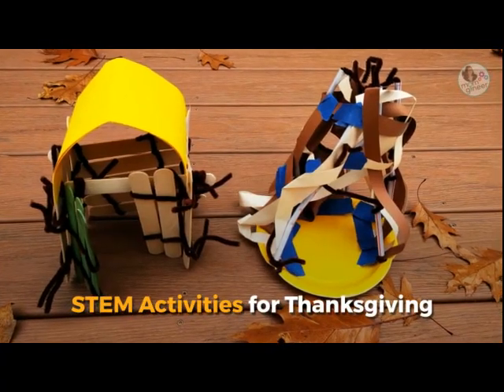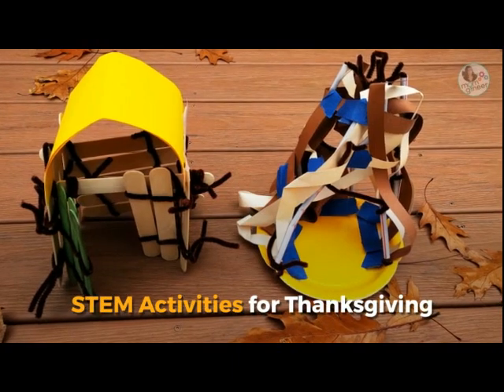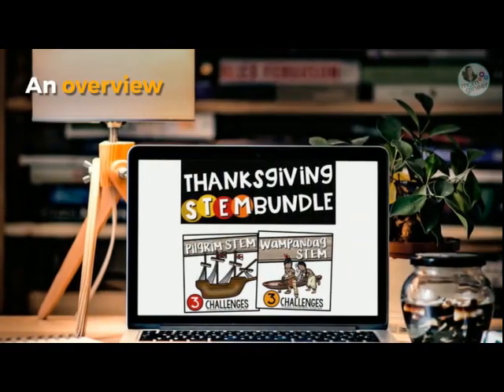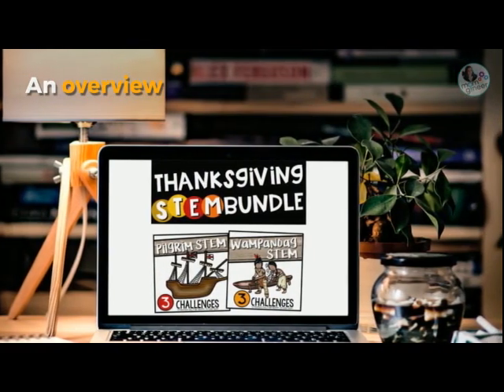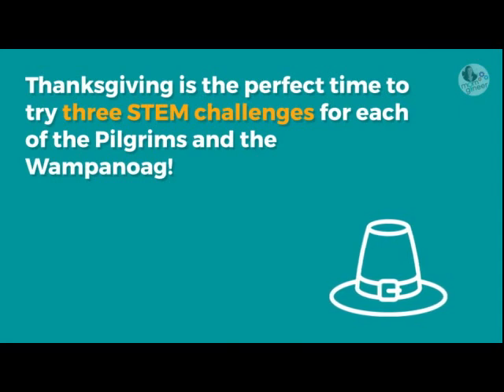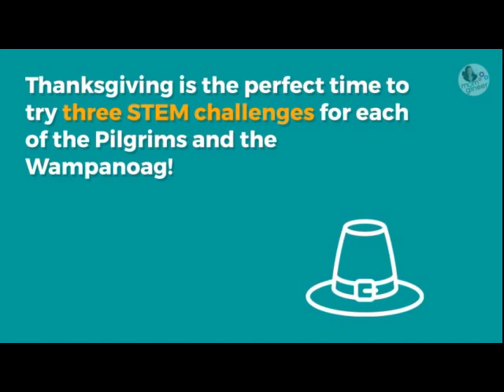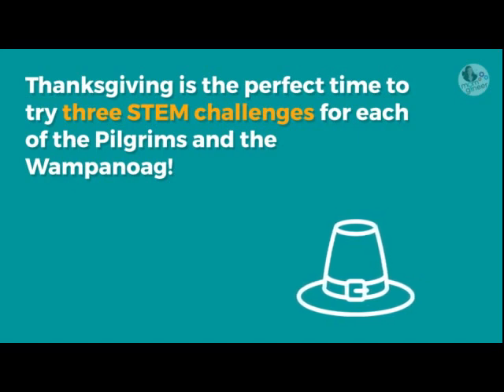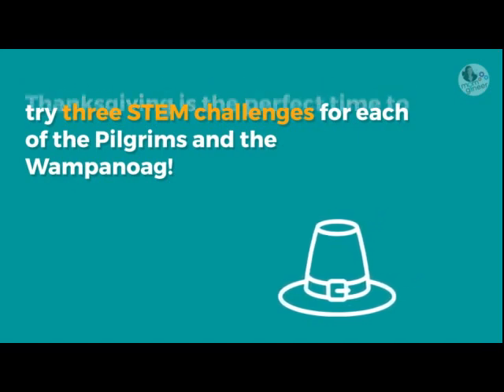Thanksgiving STEM Challenges Overview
Research the Wampanoag people and Pilgrims and then design and create prototypes of tools and structures they used!